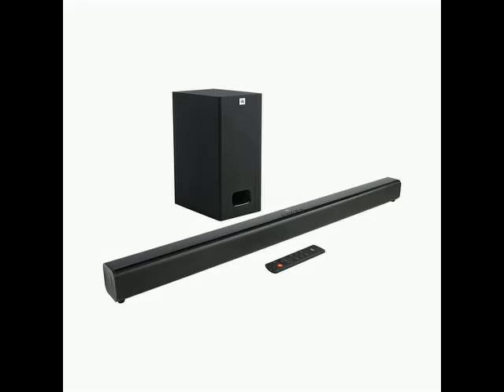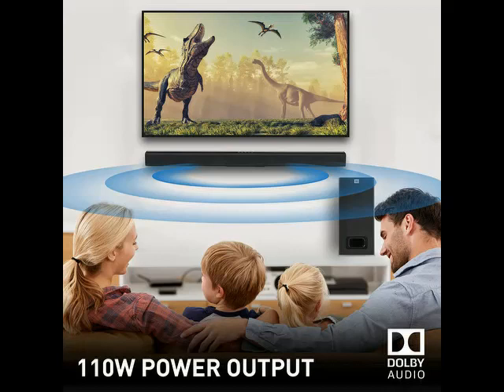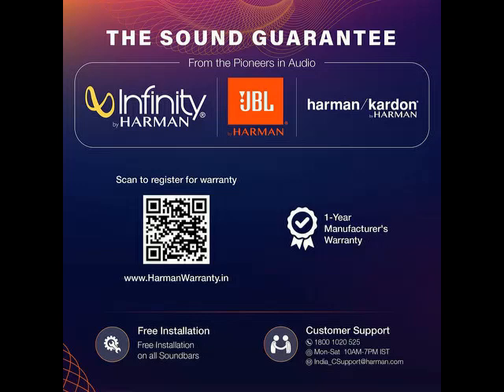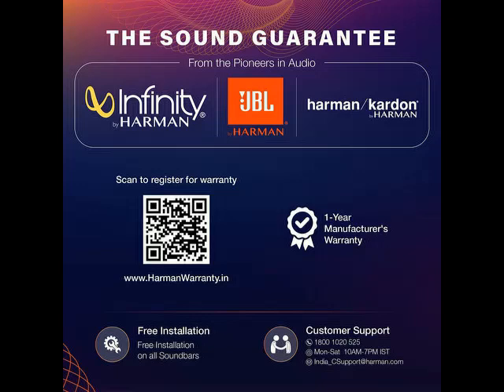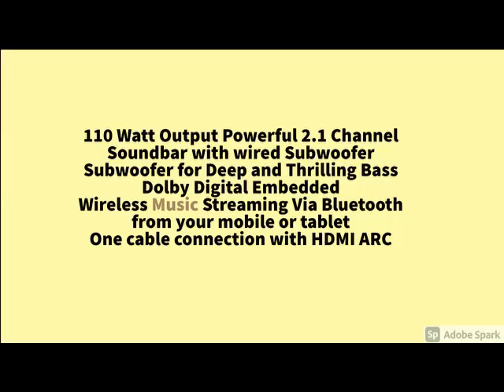New JBL Cinema SB 231 2.1 Channel Soundbar with Wired Subwoofer (110Watts, Dolby Digital, Extra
JBL Cinema SB 231 2.1 Channel Soundbar with Wired Subwoofer (110Watts, Dolby Digital, Extra Deep Bass)..